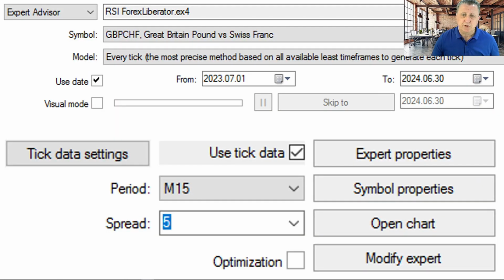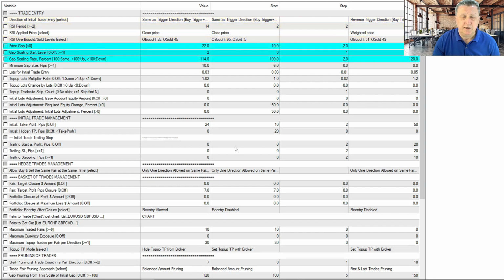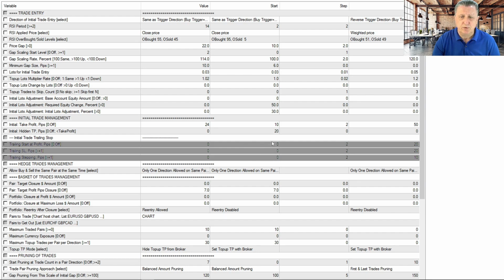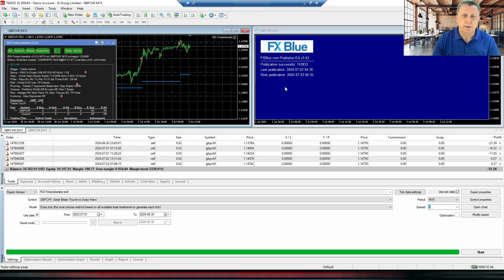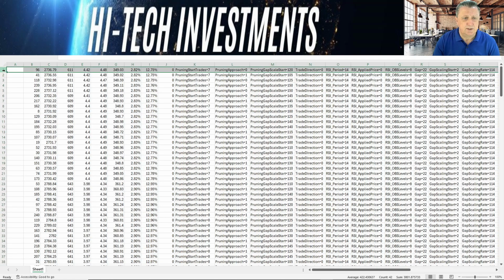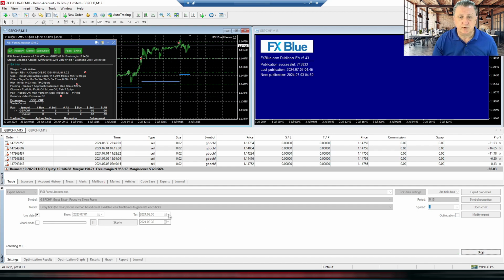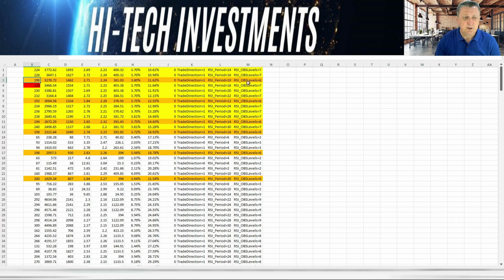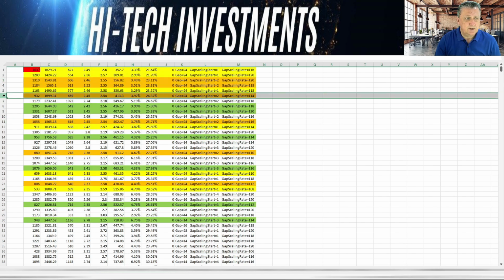SEE WHAT HAPPENED ⚠️ WHEN WE PUT OUR PAMM ACCOUNT UNDER THE MICROSCOPE🔬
Chapters:
0:00 Introduction
2:40 Basic setup
5:07 Full EA settings
5:58 First section
8:28 Second section
10:43 Third section
13:26 fourth section
15:04 Fifth section
16:46 New Prunning section
19:56 Transfer the MT4 data to Excel
30:08 Confirm the results
32:55 Second example
37:13 Third example
42:44 We sum it all up
46:23  Investment disclaimer
46:41 Outro

Welcome to part 2 of the review of the RSI Liberator PAMM account, your key to Forex trading! Formerly known as the Prop Crusher, this EA was originally designed for FTMO proprietary firms, offering traders access to company capital based on performance. With a focus on risk management, FTMO provides a unique chance for traders to prove their skills and receive a funded account, but please do so at your own risk.

The RSI Liberator is an Expert Advisor integrating Relative Strength Index (RSI) strategies within a Percentage Allocation Management Module (PAMM) framework. This combination allows for sophisticated and automated trading with diversified risk management, making it an attractive option for novice and experienced traders/investors.

We run rigorous tests on the RSI Liberator using the MT4 platform, trading up to 22 Forex pairs to showcase the profits achieved. All performance data is validated using certified platforms like FX Blue and MQL5  account site, ensuring transparency and reliability.